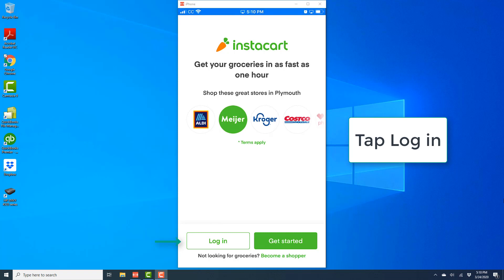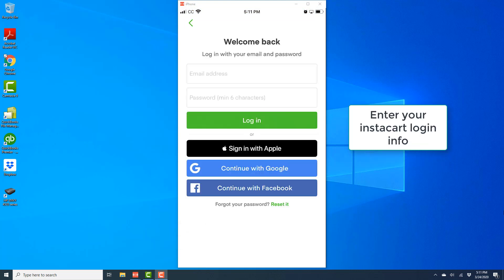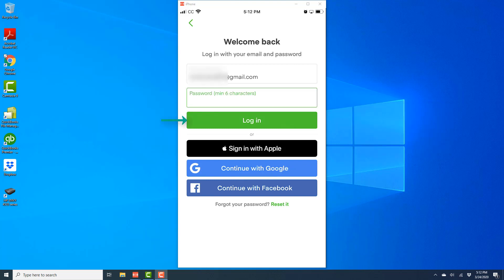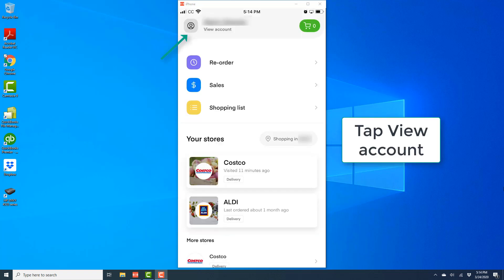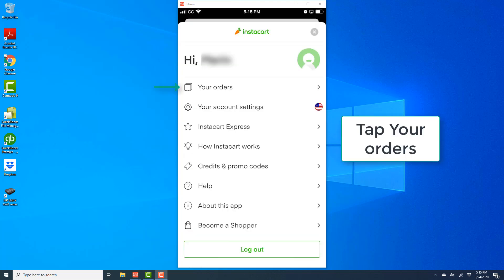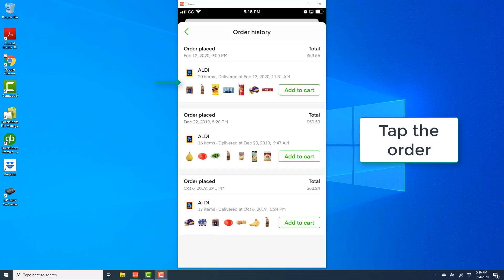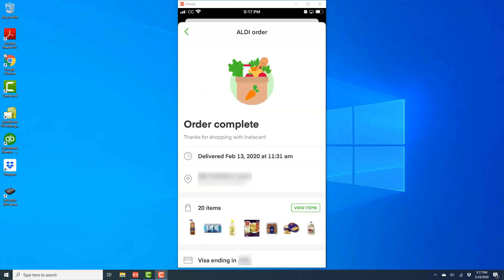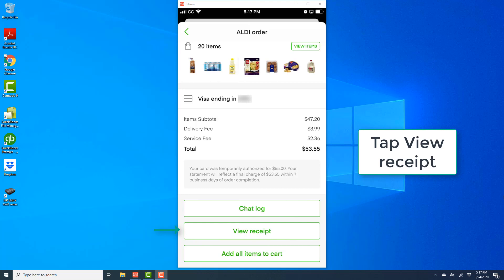View Instacart order receipt on your iPhone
Learn how to get an order receipt in the Instacart app on your iPhone.

Shipt Offer is valid for new customers only, returning customers are ineligible. 14-day trial will renew at the standard membership rate at the end of the trial. Cancellation is available free of charge anytime during the trial.

Instacart offer is valid only for new customers. Min $10 req/order. Terms apply.